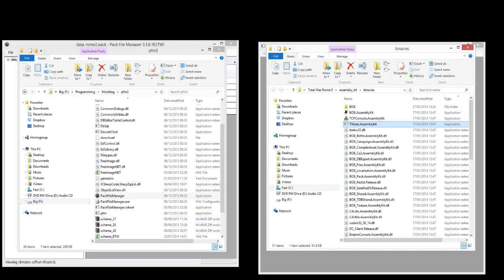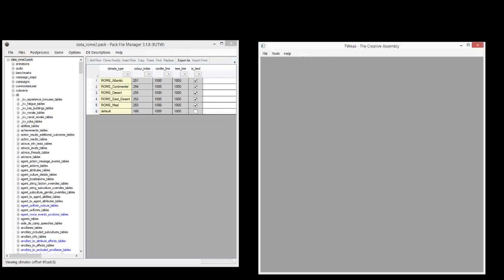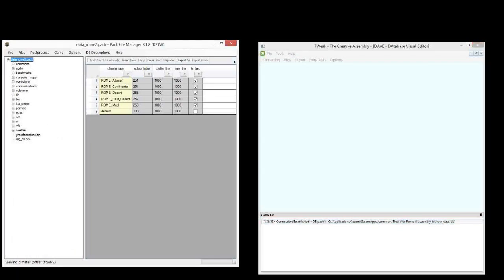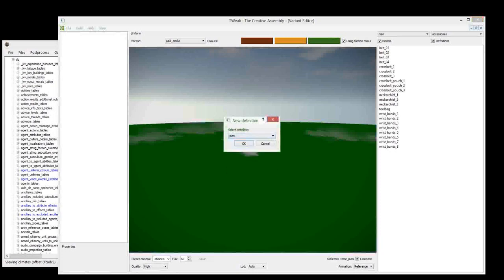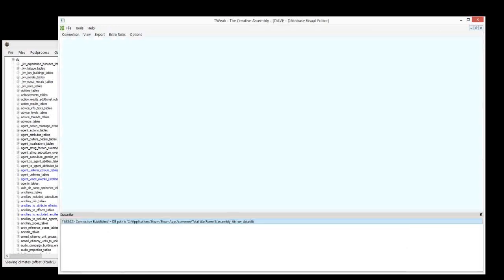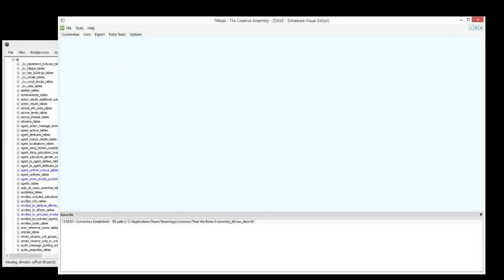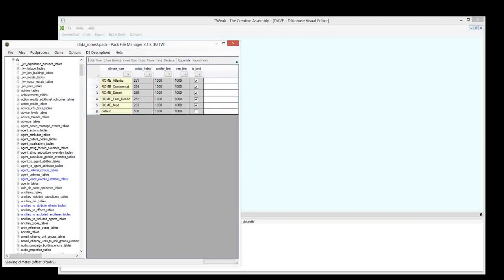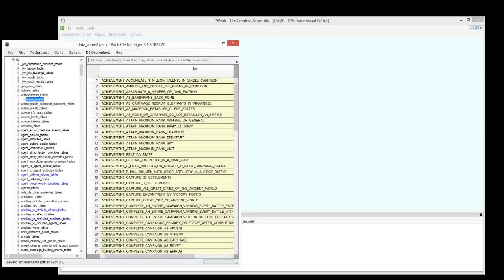Magnar Rome 2 Modding Tutorial - Episode II(2) - PFM vs Assembly Kit (Beta)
PFM vs Assembly Kit
- Pro's and Con's of the 2 main tools used for modding Rome 2

Tools Required:
PFM

Credits:
Video Editor - Nonnos